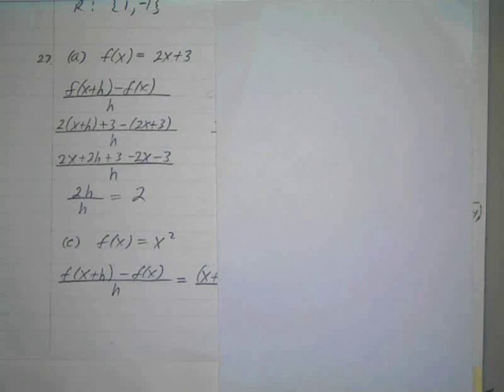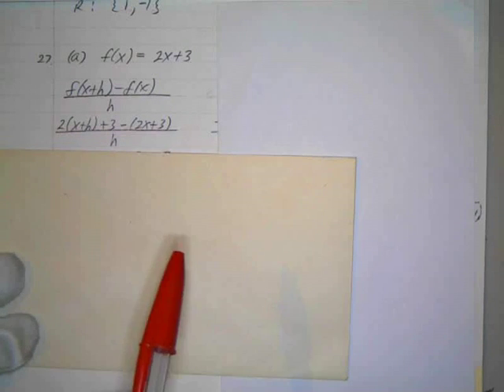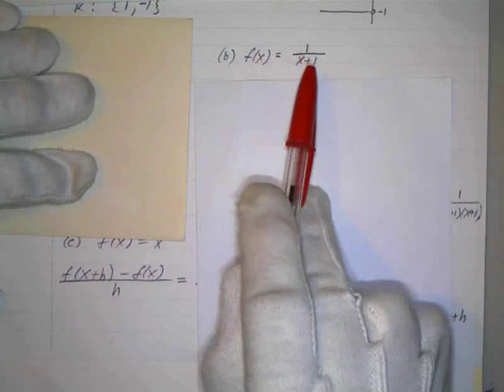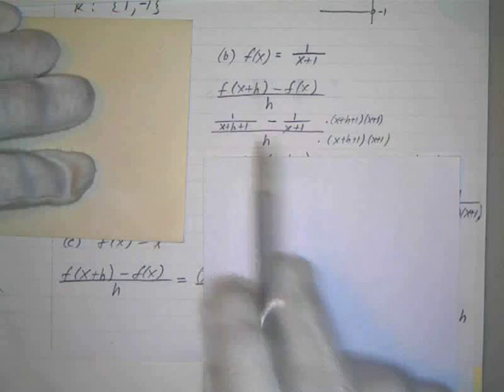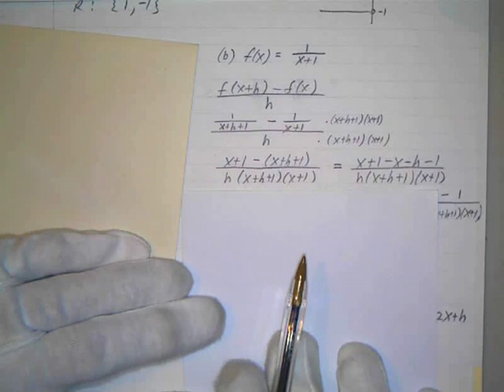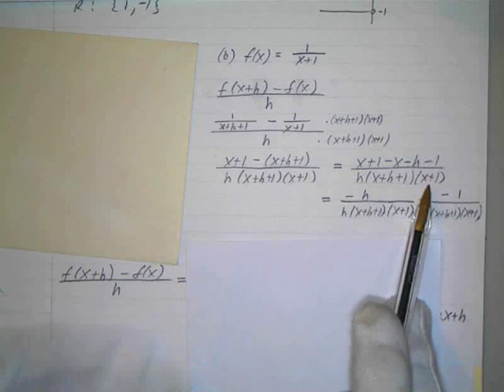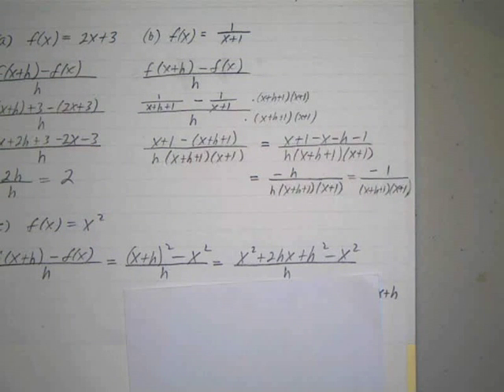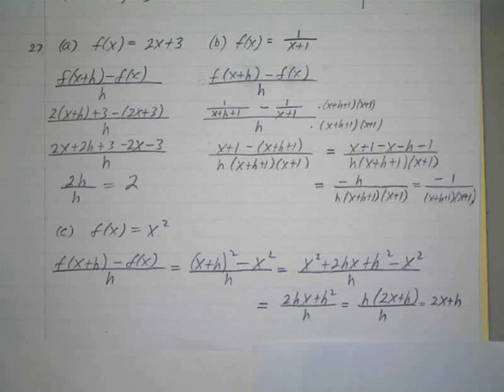Are You Ready for Calculus? #27